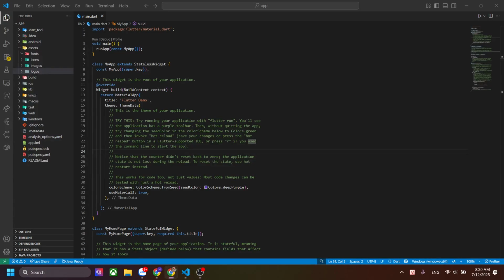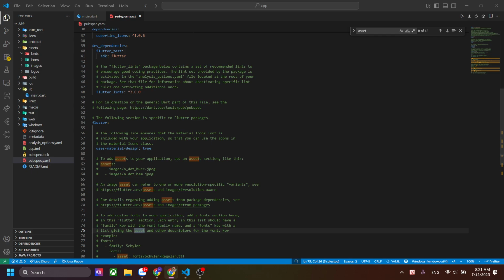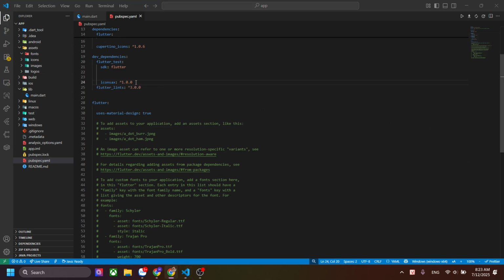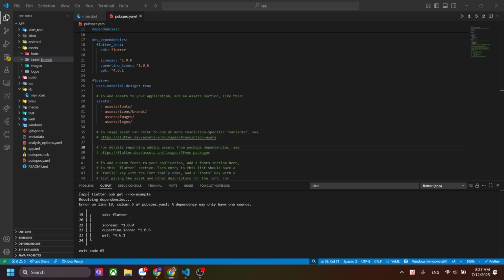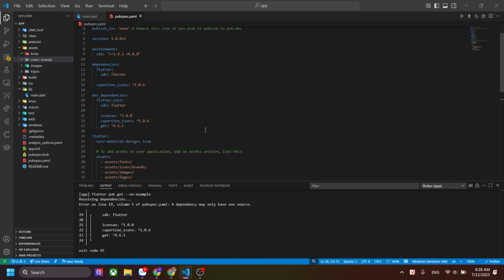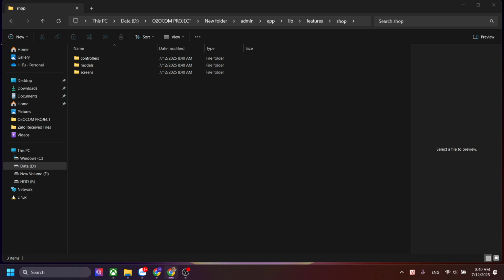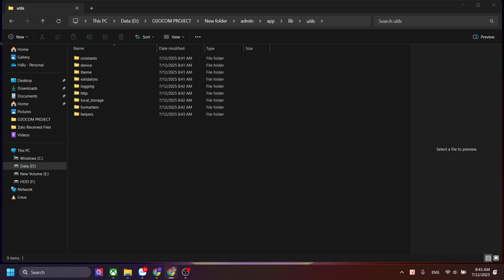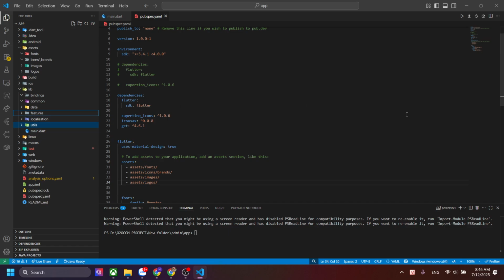CODE WITH ME BUILD APPLICATION FLUTTER 1